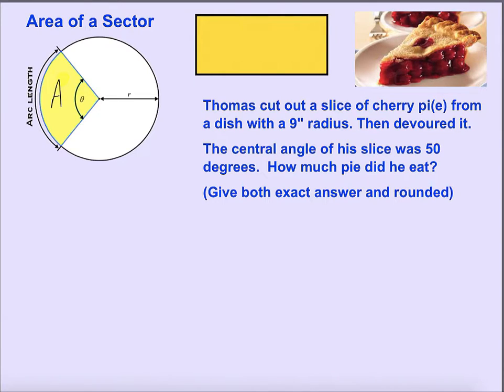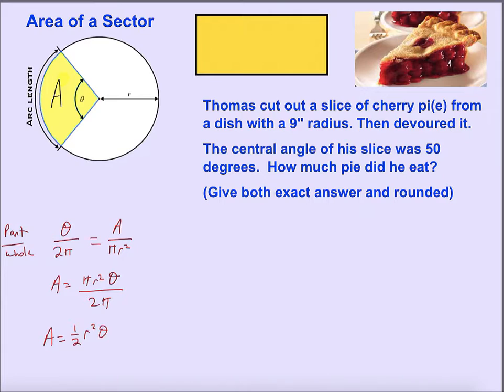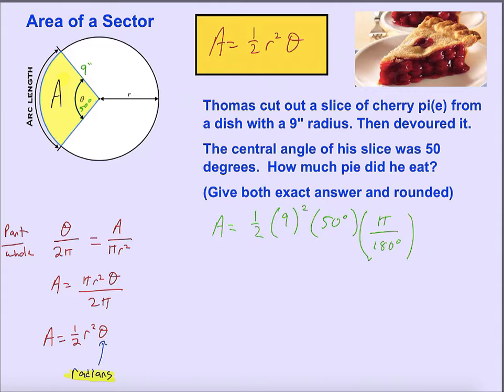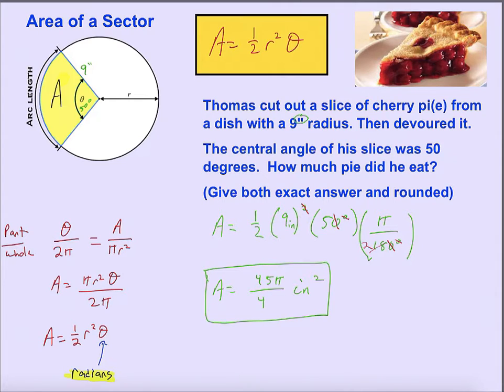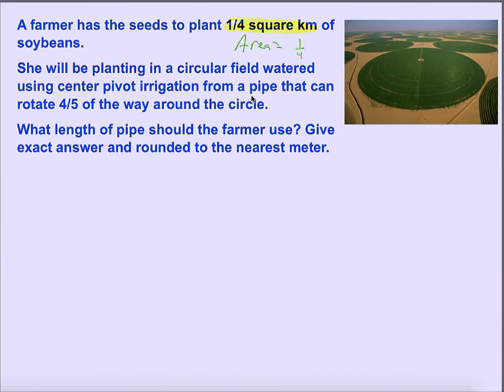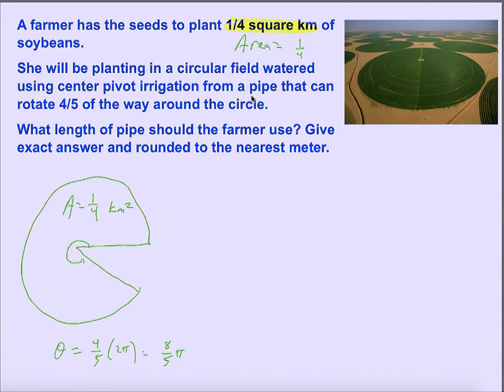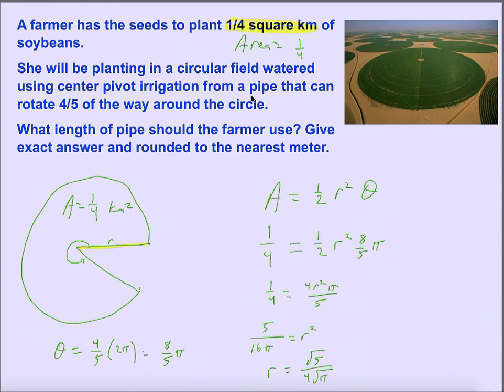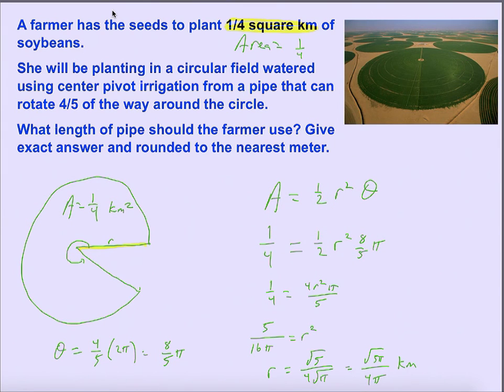Lesson 65 - Sector Area